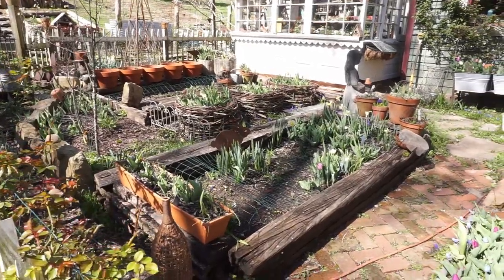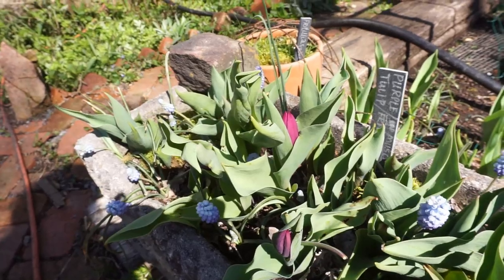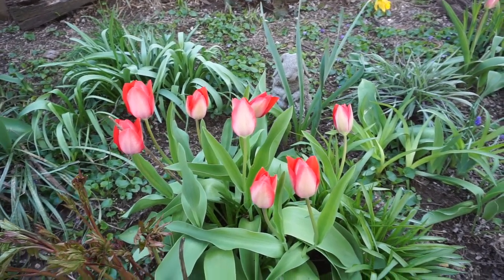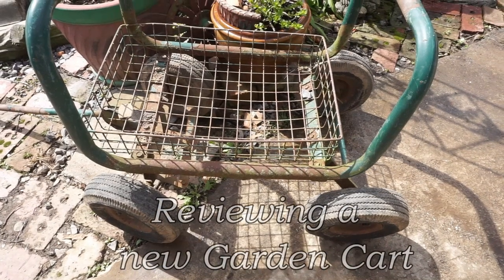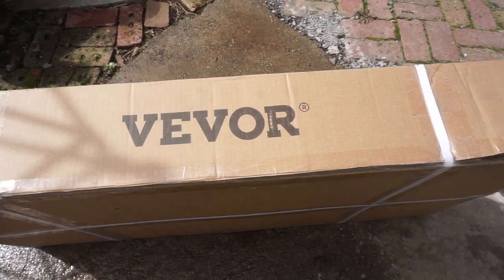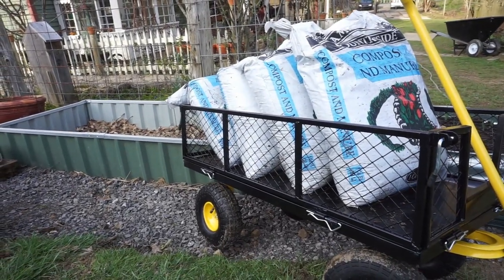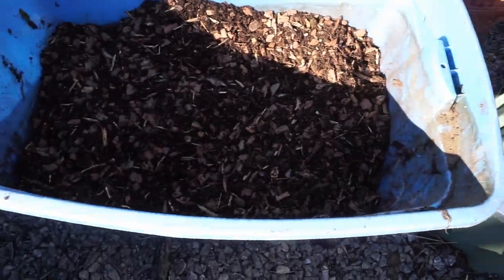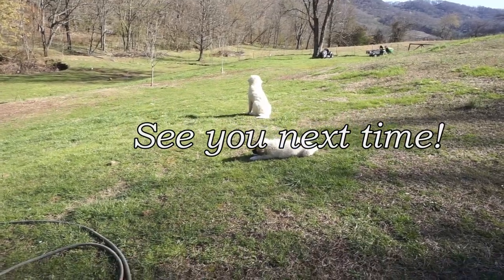Daffodil Varities/ Garden cart Review/ Slope Garden Part 2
It's show and tell time for the Daffodils, what beauties they are! See whats coming up in the gardens of Hopalong Hollow this week.

I will review a garden cart sent to me from VEVOR .

I worked on the Slope garden (part 2) and hope to be finished by the next video. I've got a good mixture for planting blueberries in a pot.

0:00 Daffodil varieties by name and visuals
3:25  Whats coming up in the garden?!
9:36  Another new puppy for Godfrey
10:02 Review of a VEVOR Garden Cart
14:52 Slope garden Part 2